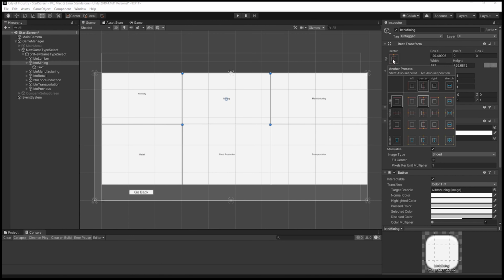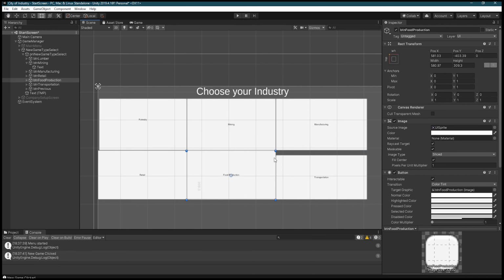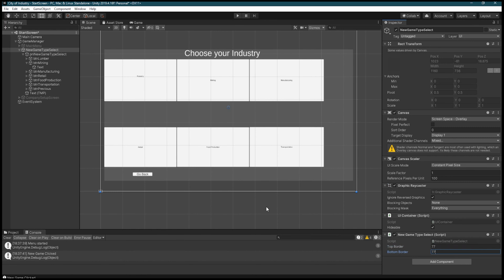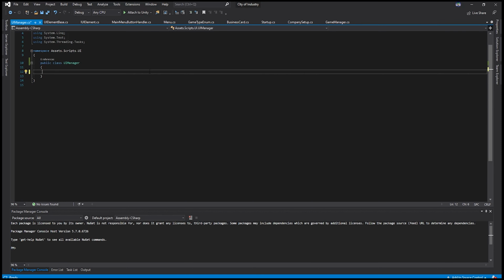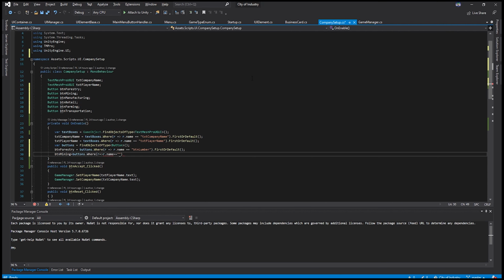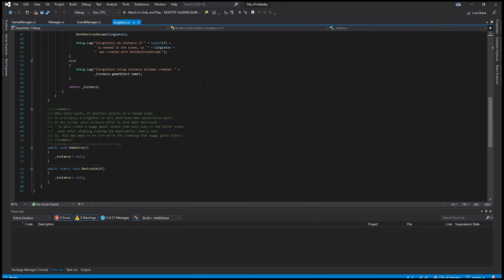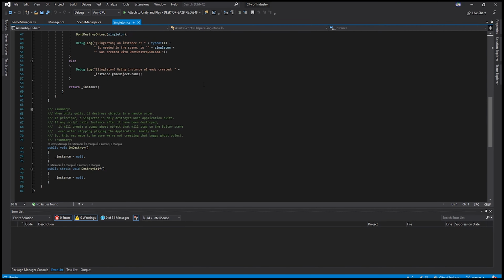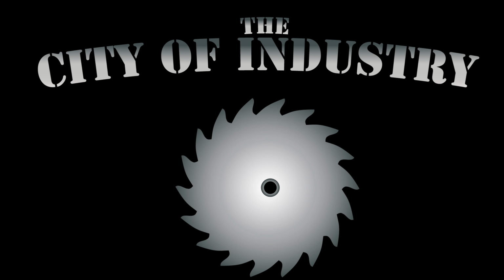City of Industry - A Developer's Journey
Development log for a new indy economy simulation game.